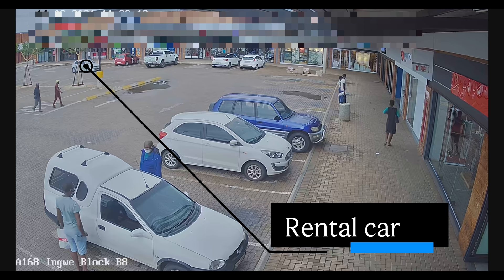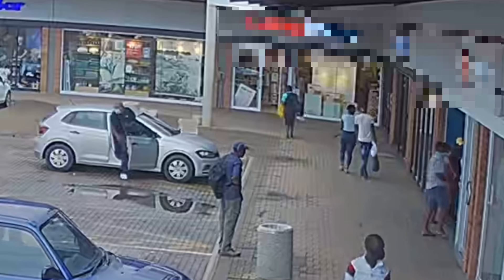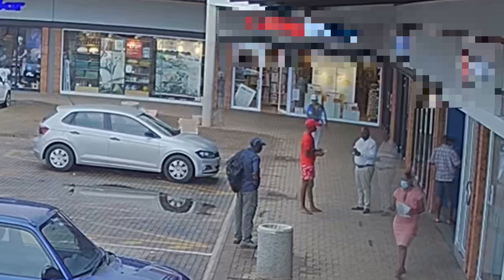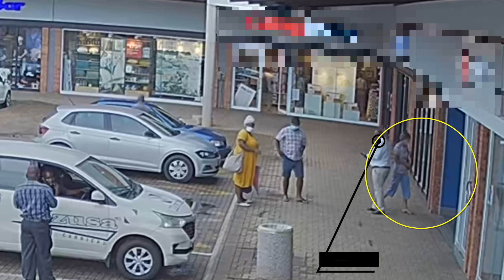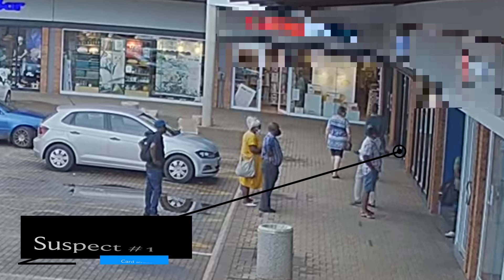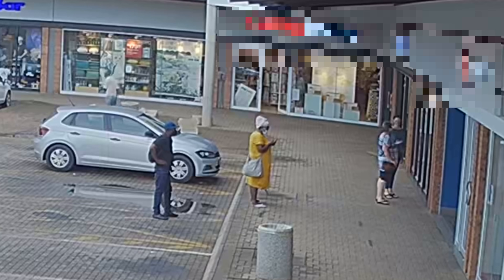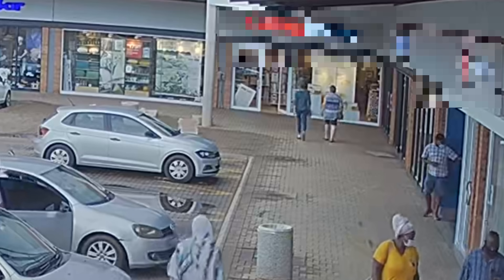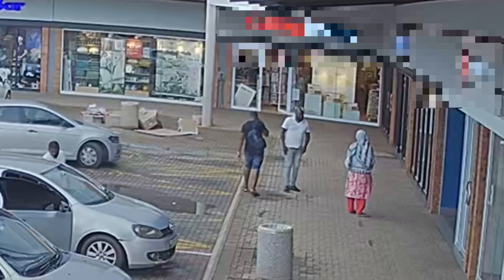Caught on CCTV: ATM Card Theft Caper Unfolds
The whole transaction takes place under CCTV. These are a known gang that move about the region.
It is extremely difficult to apprehend them because they only stay for a short while.
Our centre security has now collected a whole bunch of recordings of different thefts. As a result the day that they get caught it will be easier to get a conviction.